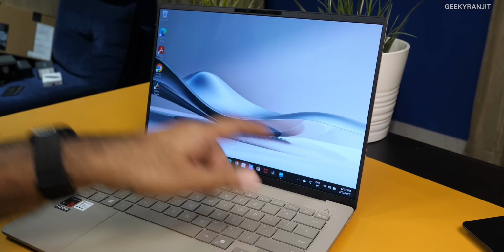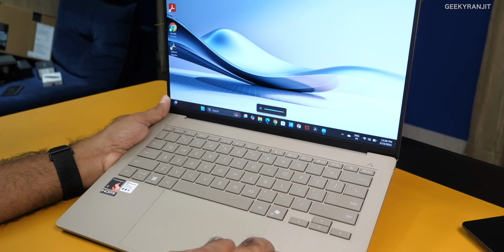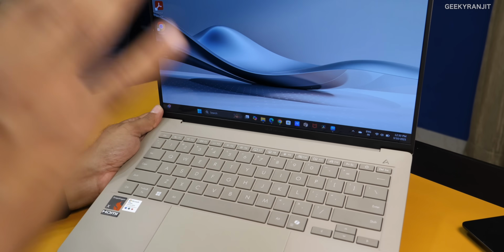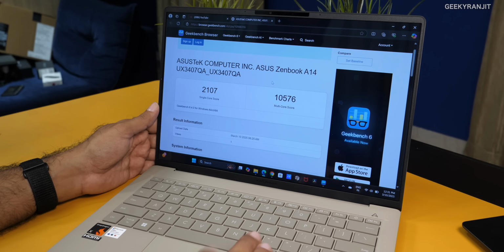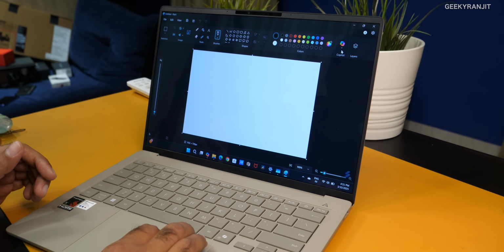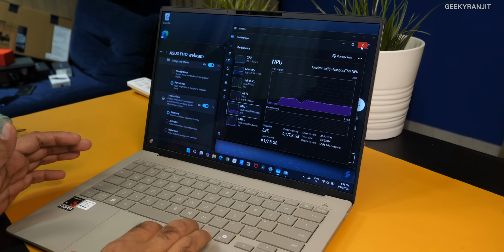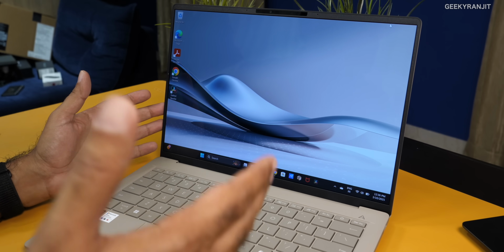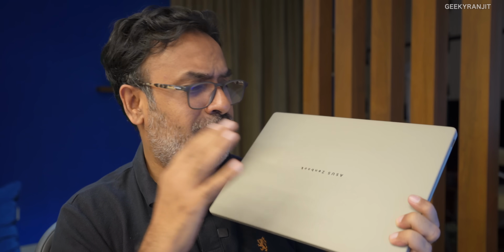Asus Zenbook A14 | 980g Snapdragon X Windows Laptop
Asus Zenbook A14 powered by Snapdragon X ARM processor this is a 14" Windows laptop that weights just 980grams is made up of Ceraluminum material comes with Windows Hello, FHD webcam and has 70Wh battery and gets amazing battery life, has great AI capabilities and is a Windows  Copilot+ PC due to the 45 TOPS NPU find out what I feel about this Zenboko A14 which comes with the Snapdragon X processor.

This video is in collab with Asus India and the Laptop was provided to me by Asus but the testing was done independently by me and the laptop will be going back to Asus India.

The Zenbook A14 with Snapdragon X Elite processor and Snapdragon X processor is priced at INR 99,990 and INR 1,29,990 respectively.